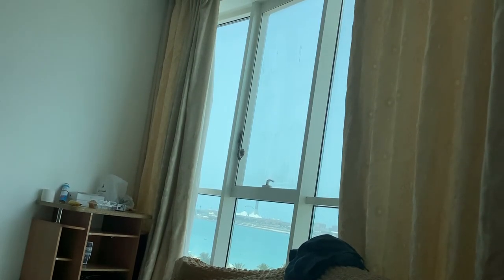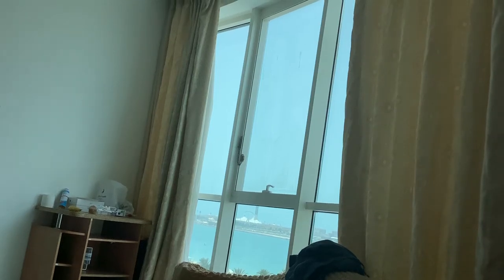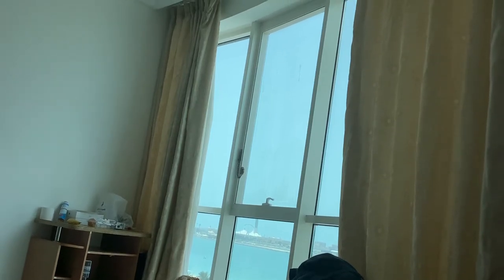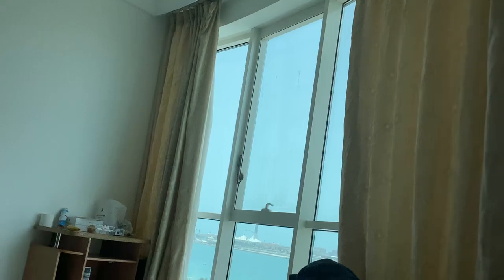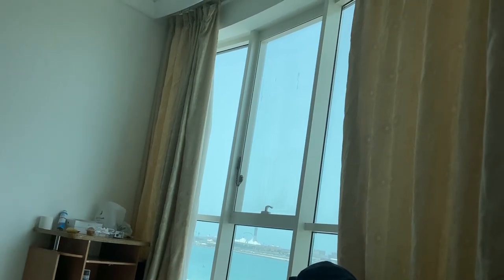Hit myself another 50 times.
I hit myself 50 more times for seeing the dreaded white button.